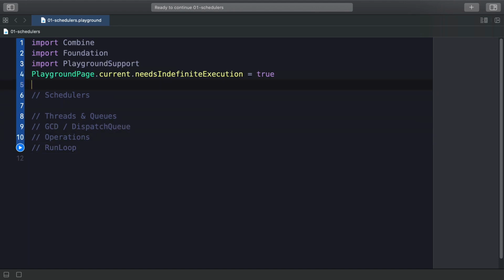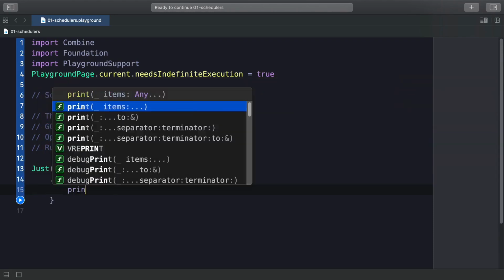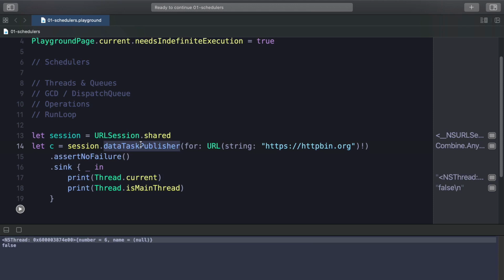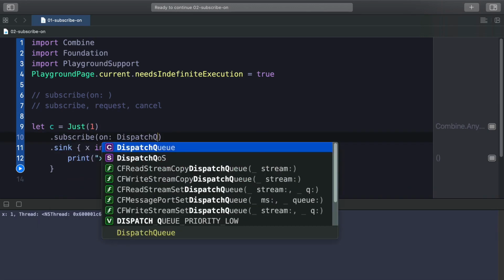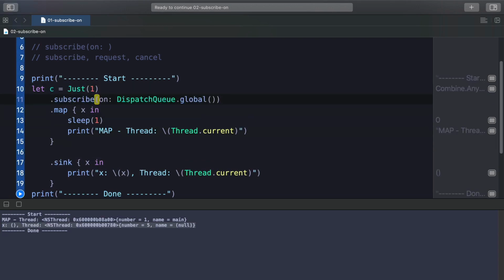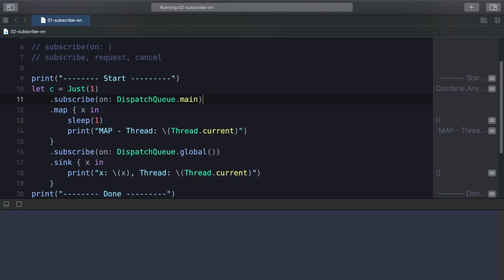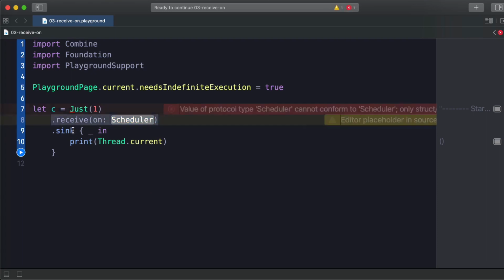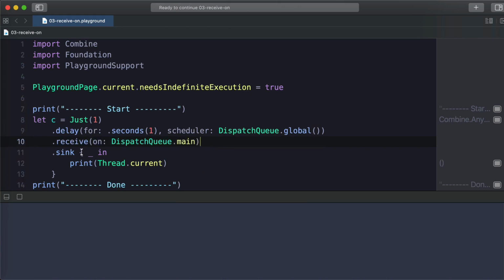Module 5 - Schedulers and Threading